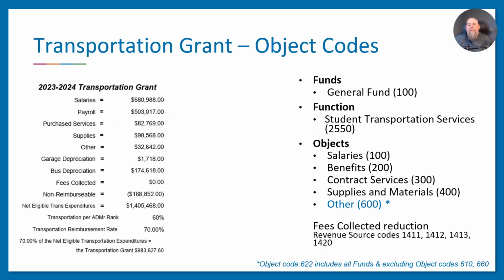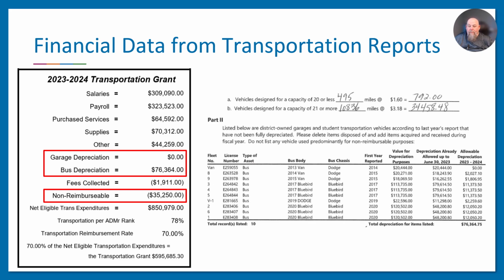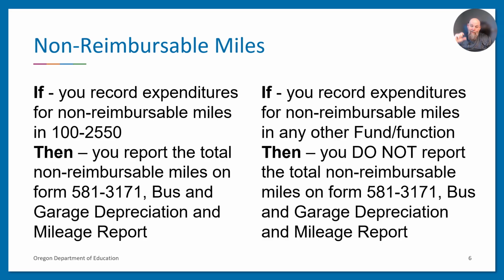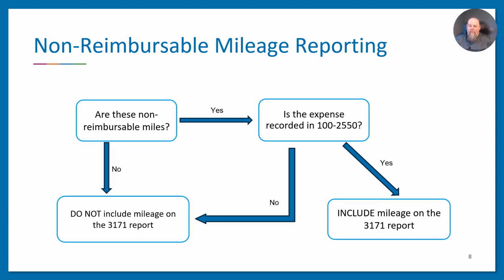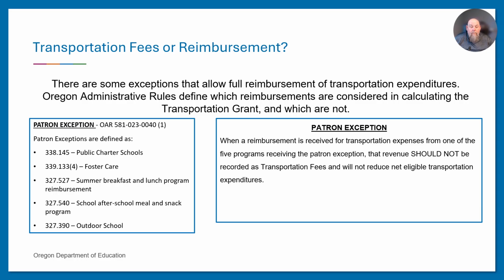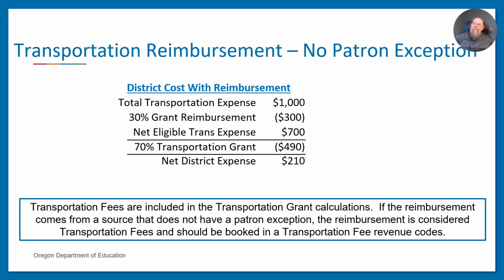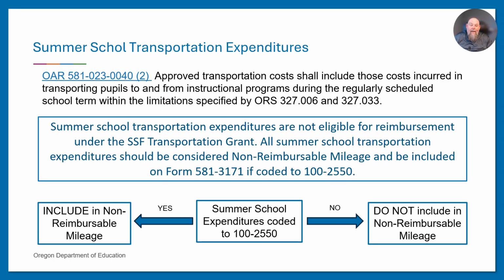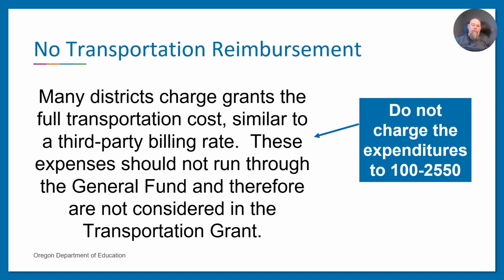Transportation - Fee or Reimbursement - Outdoor School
The video covers the requirements for handling reimbursements for transportation expenses in Oregon, including reimbursements from Outdoor School. June 2026